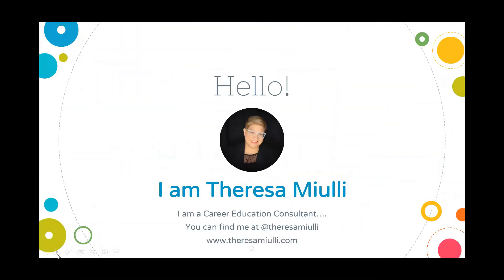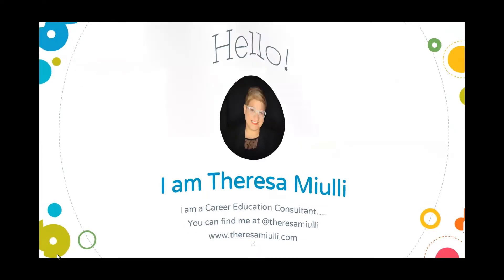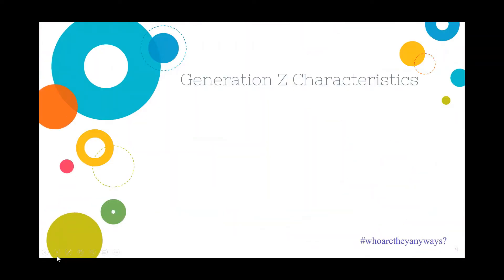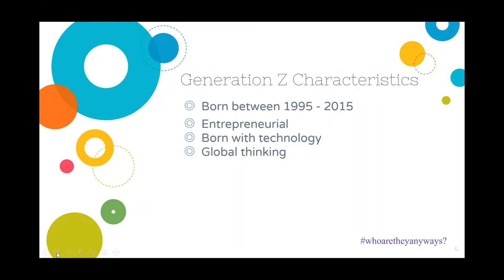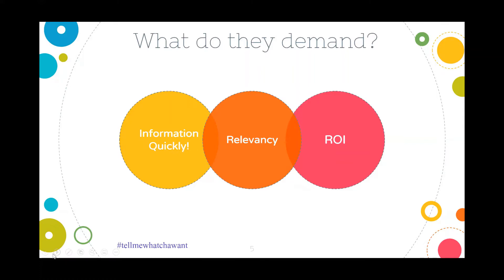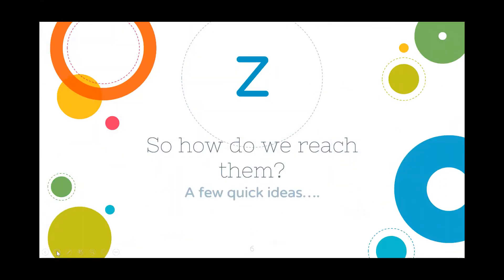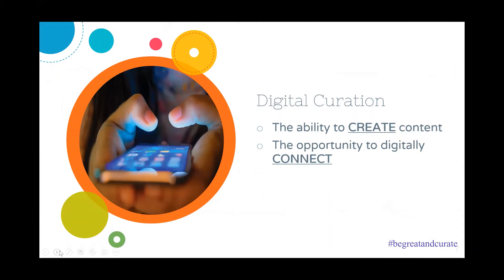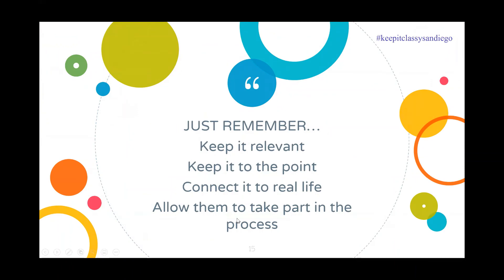Engaging Generation Z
Join me for 30 minutes of education, inspiring you with ideas about how to best engage Generation Z! Come get your curiosity sparked, and join me for on a journey towards intentional teaching.